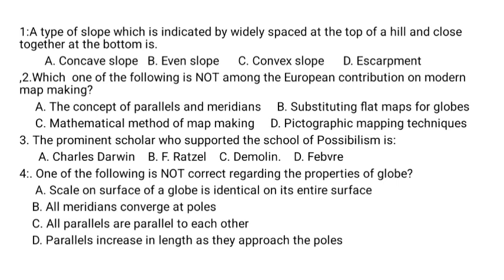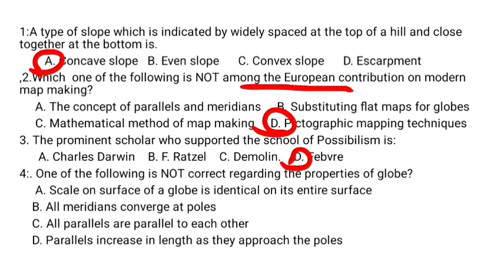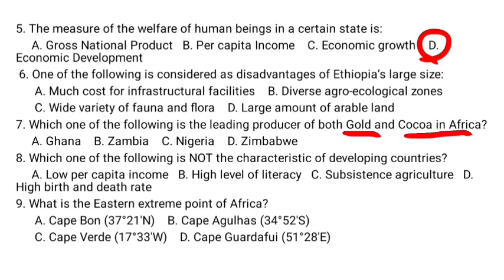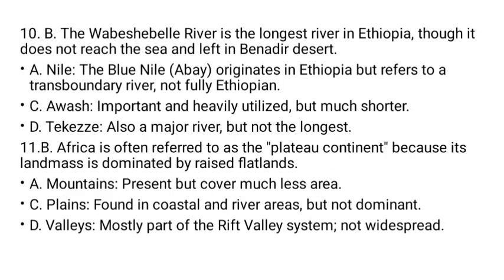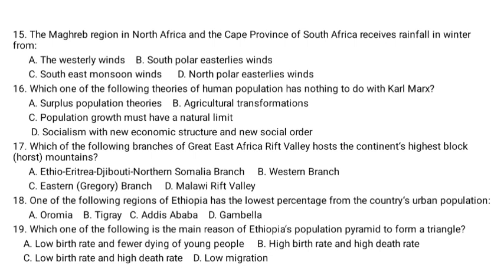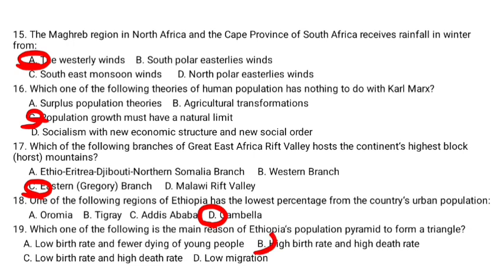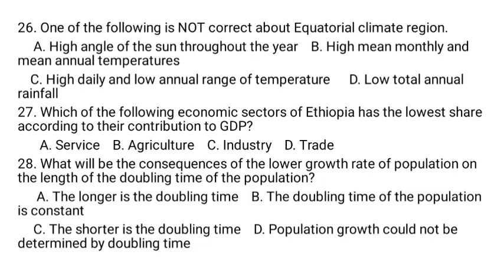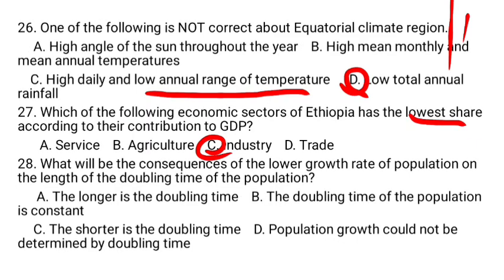2016 GEOGRAPHY REMEDIAL MID EXAM FROM MEKDELLA AMBA UNIVERSITY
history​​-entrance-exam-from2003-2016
entrance_exam exam​
 Geography, History and Aptitude exam questions with giving enough explanations by English,Afaan Oromoo and Amharic languages from Grade 9 to University Freshman Coursein order to help students on their education.